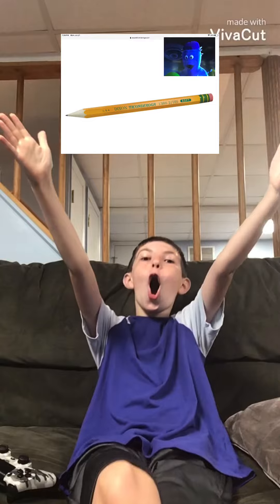All About Animation! (For A Slideshow)